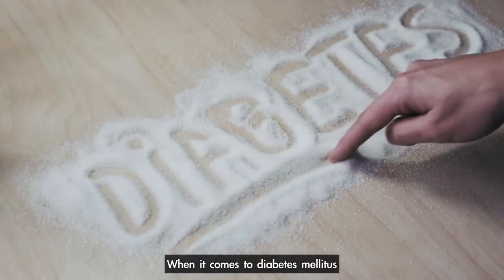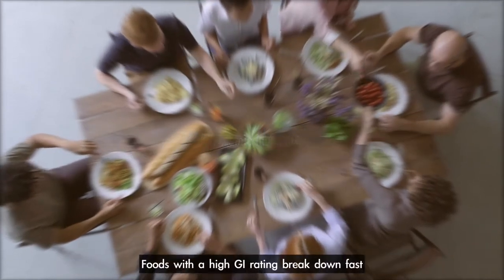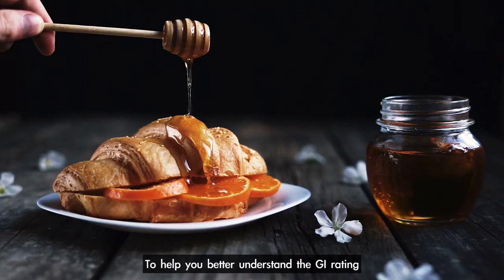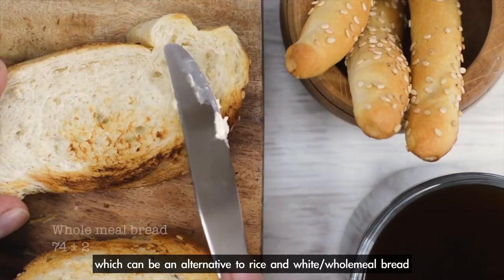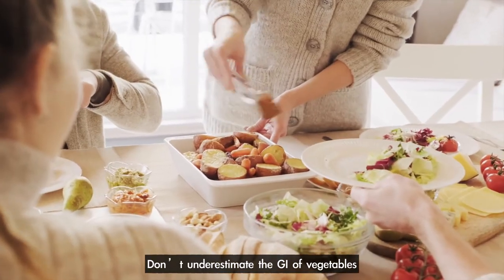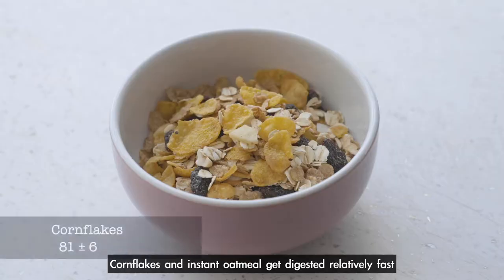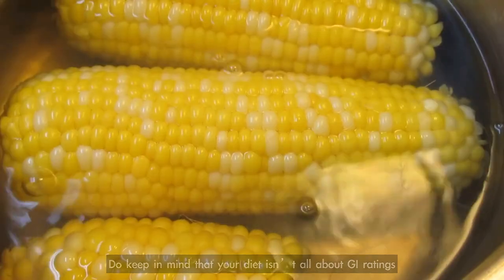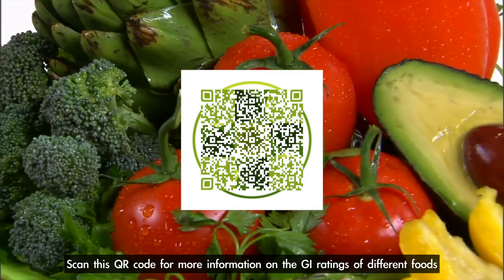Diabetes and Food [Student film]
Keeping blood sugars at normal levels is key for controlling diabetes.  The types of food we eat make a big difference here. Learn more about how the foods we eat influence blood sugar in this short video by MSc Science Communications students Wei Ren Gan and Shuaiyu Wang from UoM.